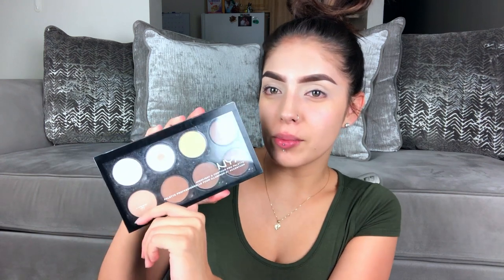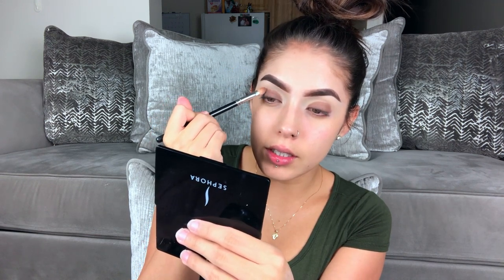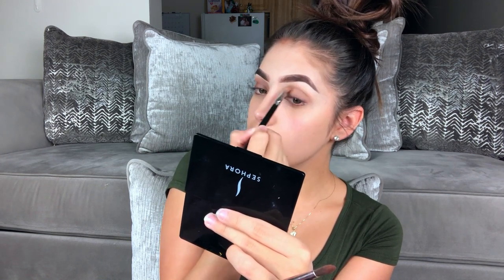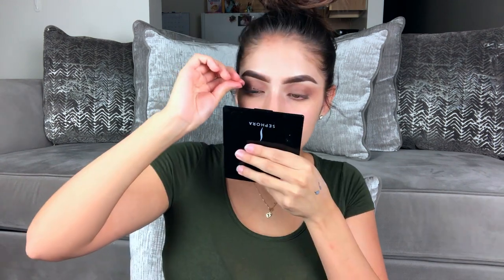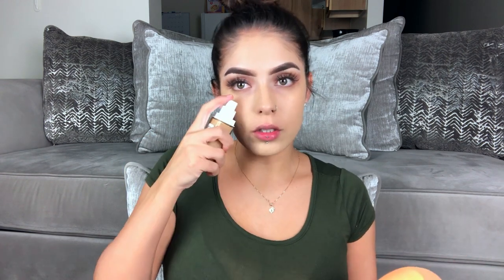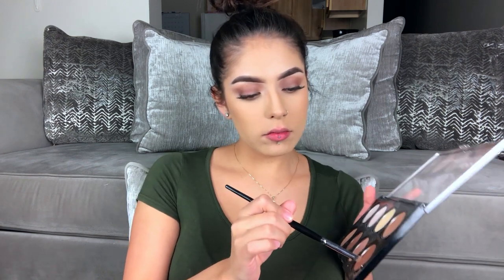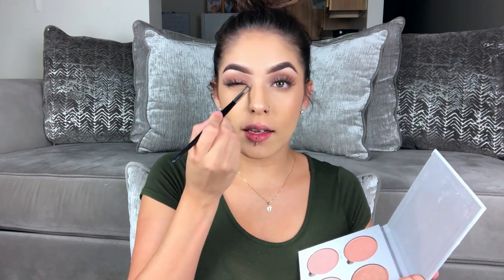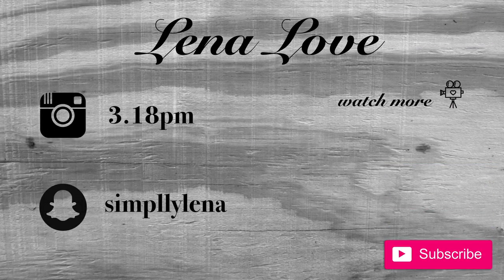My Go-To Makeup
hey loves 🦋

I just wanted to create a look that would be easy to recreate. this was my beginner go to, everyday look.

PRODUCT DETAILS:

• NYX contour pallet
• Wet n Wild highlight and contour pallet
• Salon Perfect lashes in 614
• Anastasia Beverly Hills glow pallet - gleam
• Mario Badescu cucumber facial spray
• Rimmel London lip liner - coffee bean
• NYX soft matte lip creme - Abu Daubi